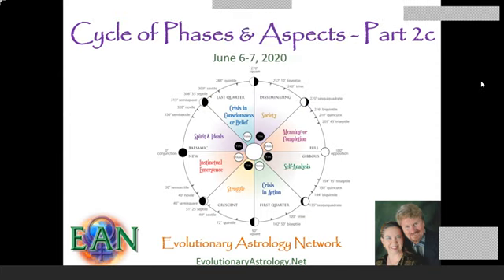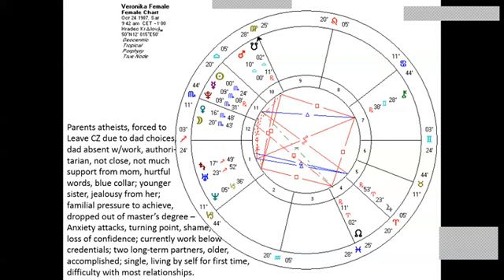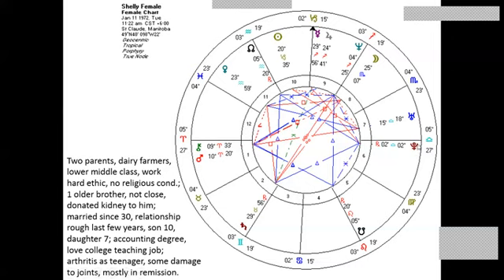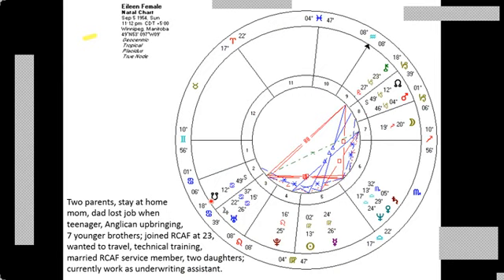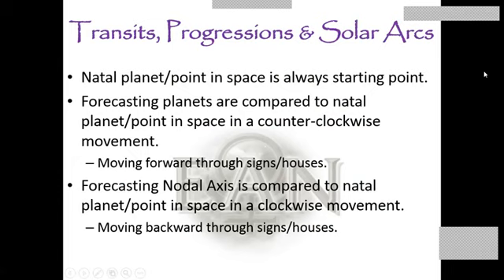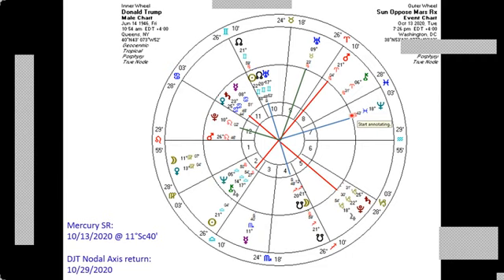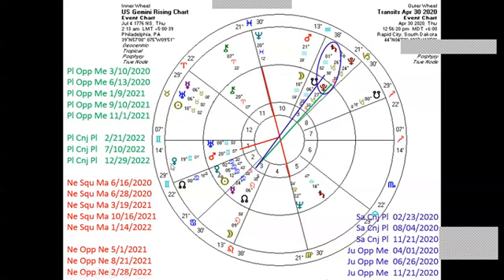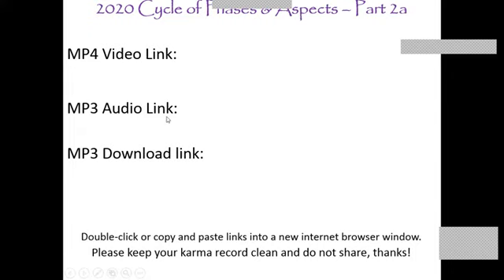2020 Cycle of Phases and Aspects - Day 2 - Part C